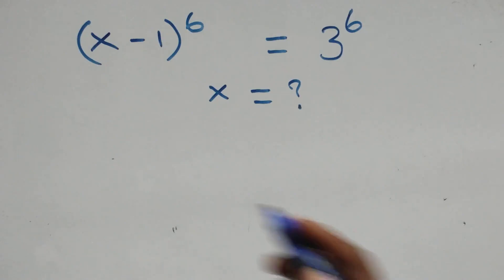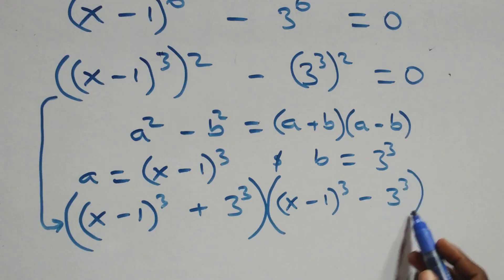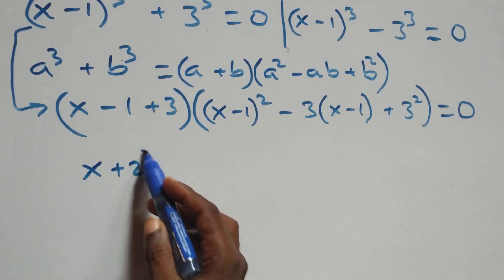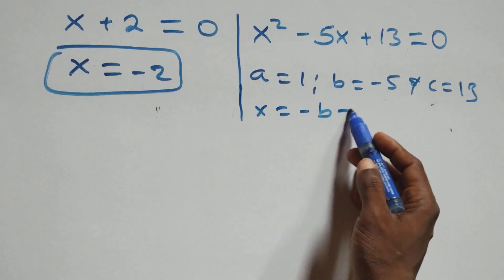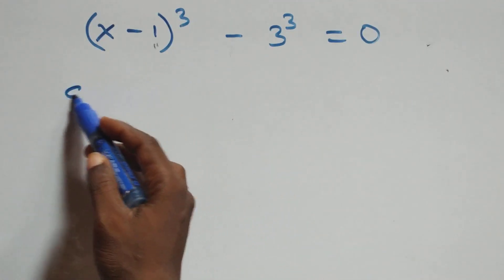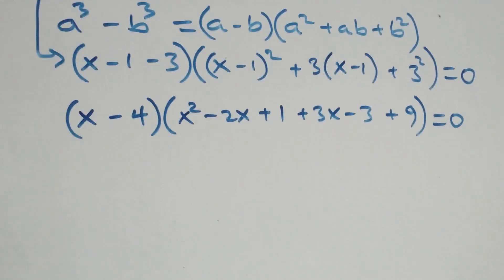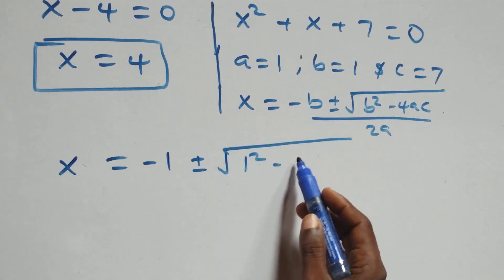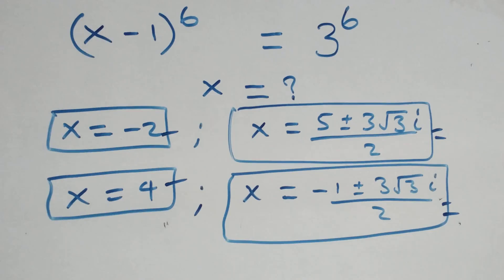Only 1% Solve This! Germany Math Olympiad Problem